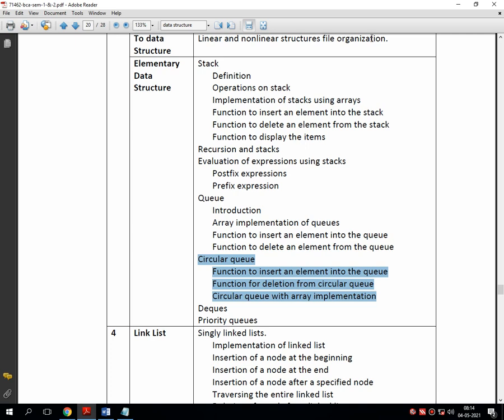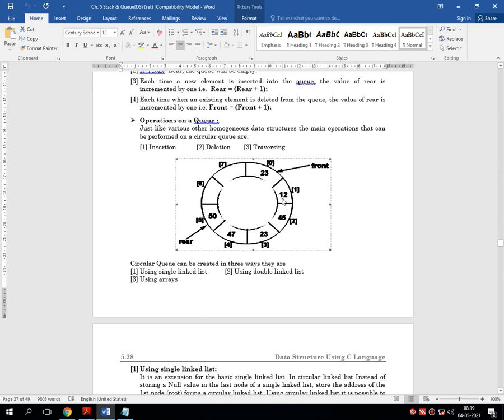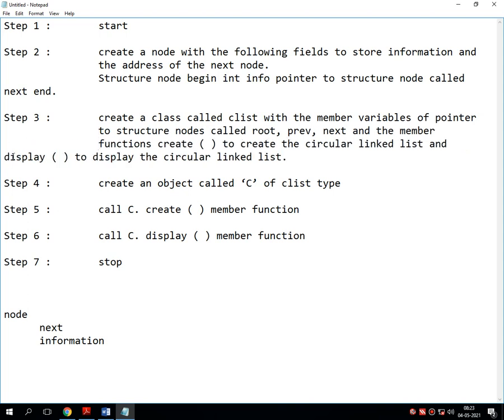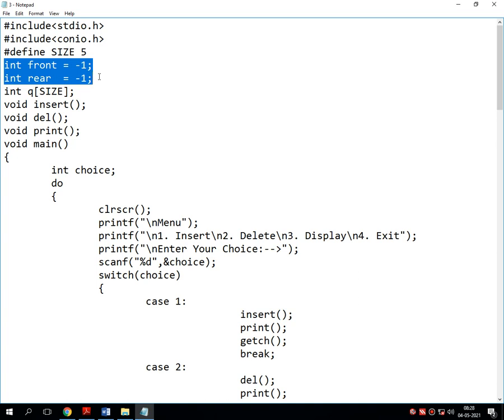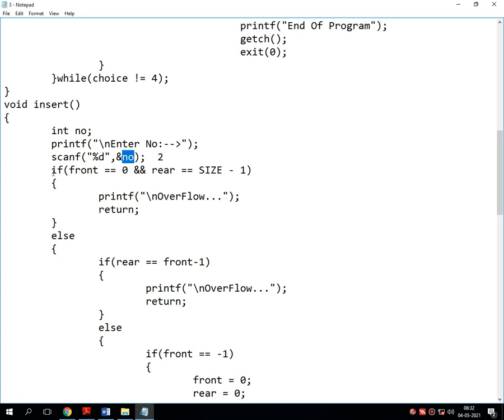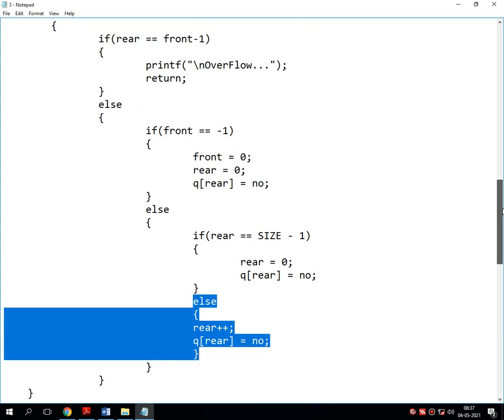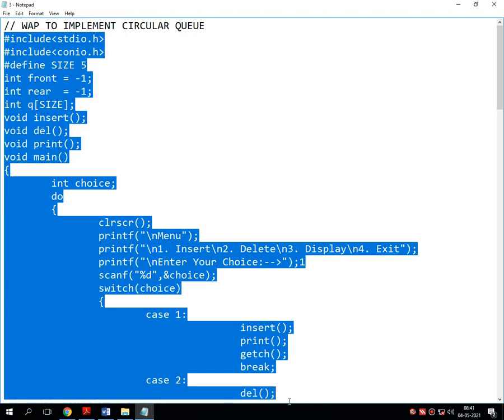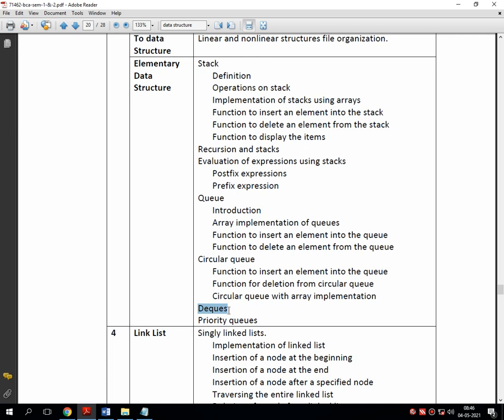UNIT 3 LEC 5